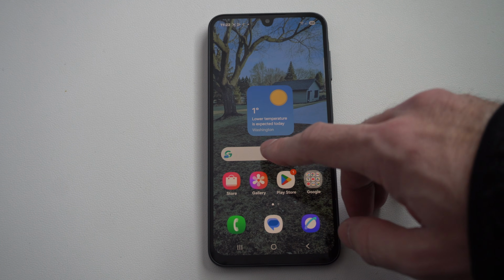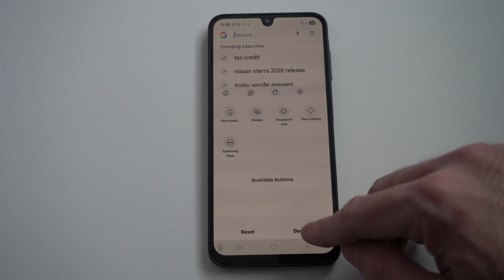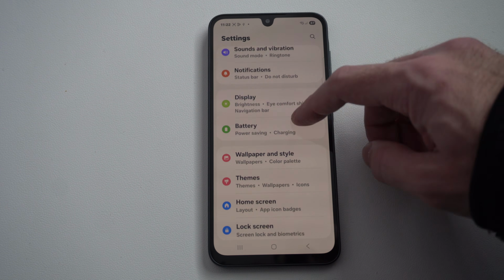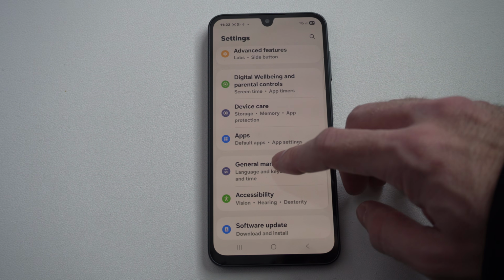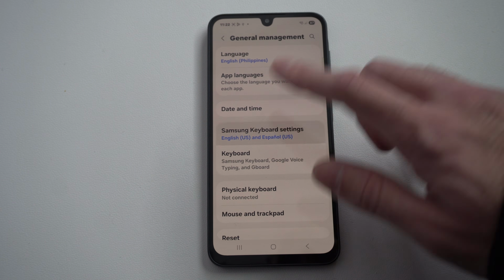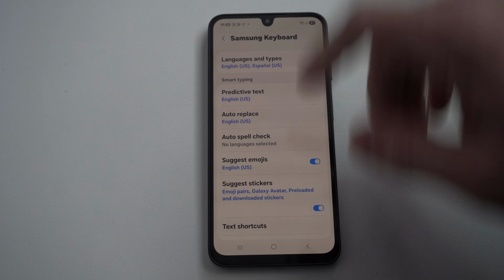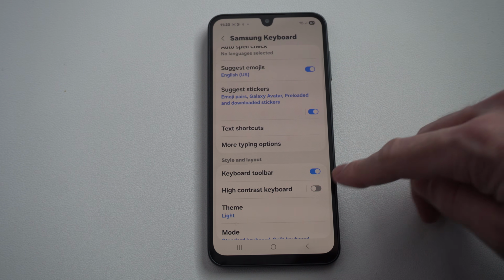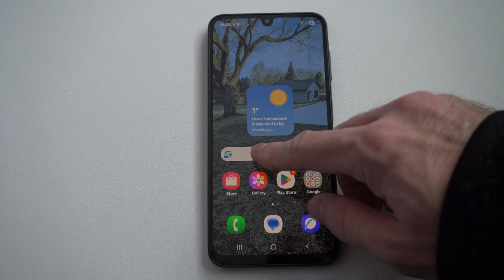How to Enable Emojis on Samsung Keyboard (Easy Tutorial)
Enabling emojis on your Samsung keyboard is simple: access the keyboard settings in your device, turn on the emoji option, and enjoy expressive texting with categories, shortcuts, and customization features.

Step 1 — Enable the Emoji Keyboard
Open the Settings app on your Samsung device.
Tap on General Management, then select Language and Input.

Choose On-Screen Keyboard and select Samsung Keyboard.
Tap Preferences or Smart Typing, and toggle on Emoji or Show emoji switch key to enable emojis on your keyboard

Step 2 — Access the Emoji Keyboard
Open any messaging or social media app and tap on a text input field.
Look for the smiley face or globe icon on your Samsung keyboard (location may vary by model).

Tap this icon to open the emoji panel, then swipe left or right to browse through categories such as smileys, animals, food, activities, and symbols

Step 3 — Customize Emoji Usage
Favorites: Long-press any emoji and select “Add to favorites” for quicker access.

Skin tones: Go to Settings Samsung Keyboard Smart Typing Emoji Skin Tone to select your preferred emoji skin tone.

Emoji predictions: Enable or disable predicted emojis suggestions in Smart Typing according to your preference

Step 4 — Use Emoji Shortcuts
Create text shortcuts that automatically convert to emojis:
Go to Settings General Management Language and Input On-Screen Keyboard Samsung Keyboard Text Shortcuts.

For example, typing ;love can automatically insert ❤️